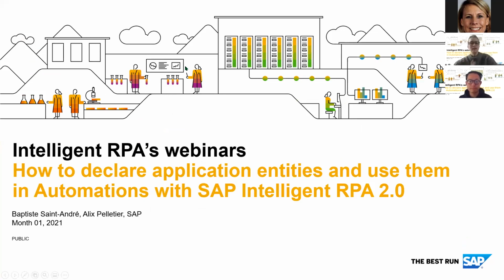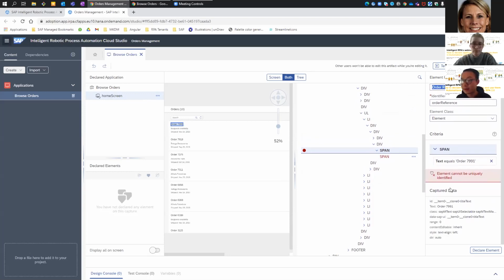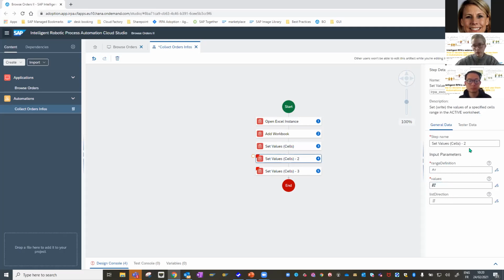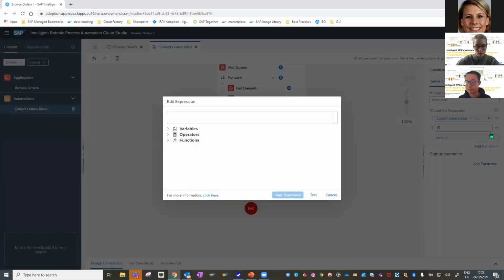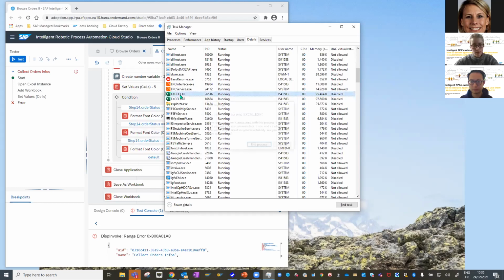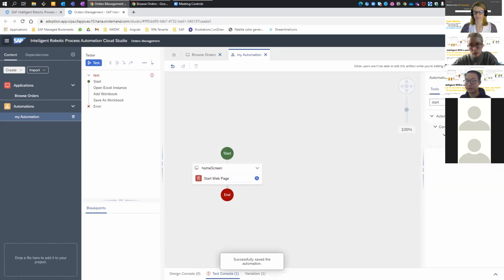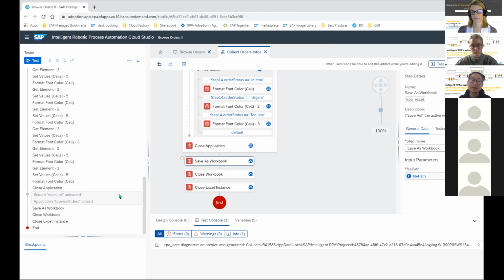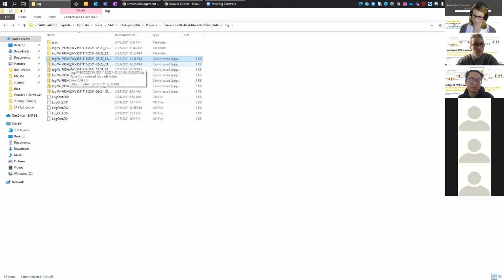How to use application entities in Automations with SAP Intelligent RPA 2.0 | SAP Community Call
In this replay of the  SAP Community call: How to declare application entities and use them in Automations with SAP Intelligent RPA 2.0, Alix Pelletier and Baptiste Saint-André cover how to declare the elements of a list in the Browse Orders Application using the new Cloud Studio. They show how to create an unattended automation that will collect the declared elements, set their values in an Excel file and format the cells according to their content.

Follow SAP Intelligent RPA in SAP Community